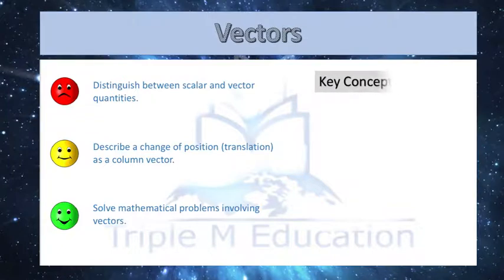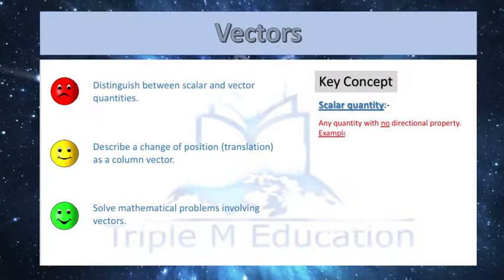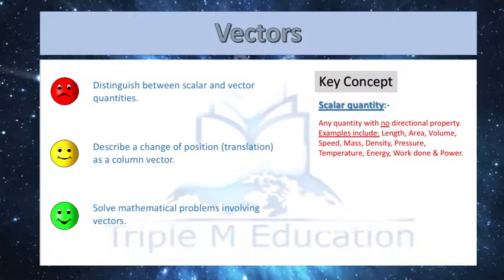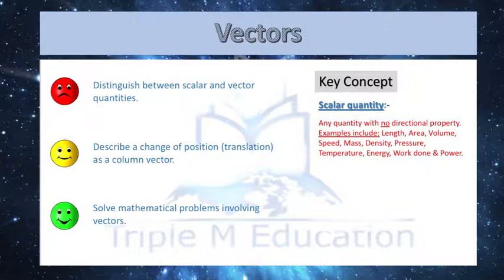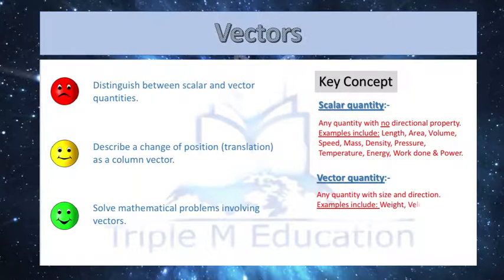Vectors: Objectives (iGCSE)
Part of our iGCSE Mathematics lesson on Vectors.